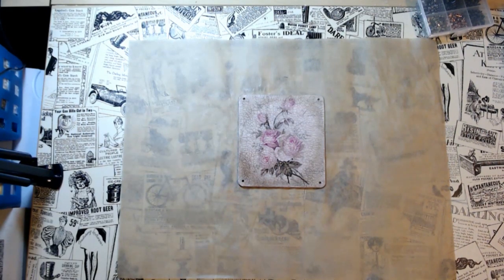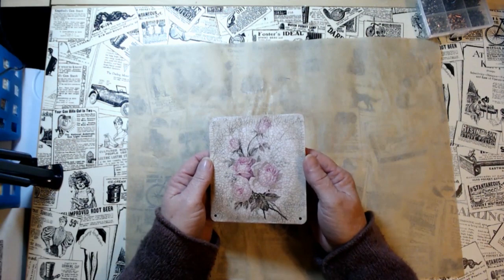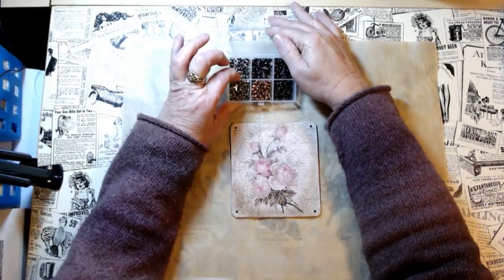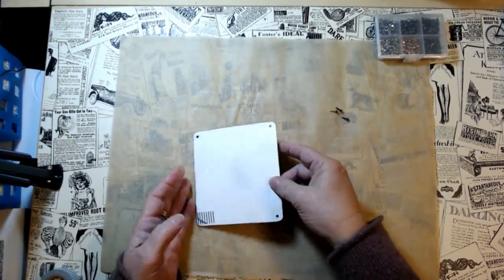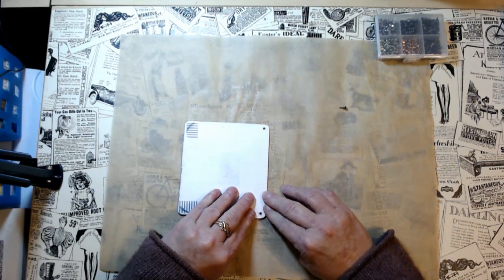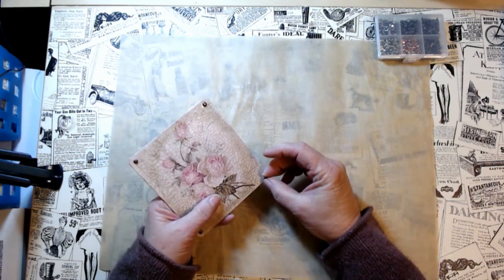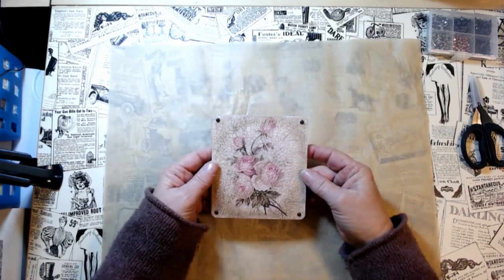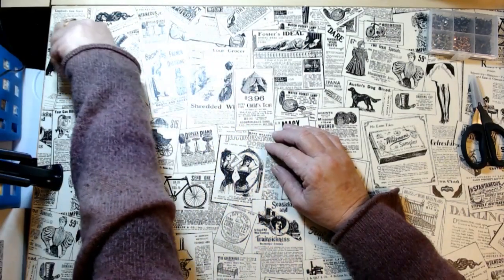Finishing the crackle painted plate for my Crafty Cat DT project and TWO surprise GIVEAWAYS!!!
Just finishing up the crackle painted cover plate for my Crafty Cat DT project.  And I have two surprise giveaways…one for those who purchased an Avocado Dyed 2020 Valentines kit from my Etsy, and one for my 400 (or almost) subscriber giveaway.

Giving away a brand new 20-roll box of pink washi for my Etsy customers (chosen in this video) and a brand new 20-roll box of purple washi tape to my subscribers.

The 400-subscriber giveaway will be chosen on the 28th of January 2020.  Rules are as follows:
Be 18 years of age or older.

This is for domestic (US) shipped only…if you are International and win I will let you choose from one of the digital kits in my shop and redraw for a US subscriber.